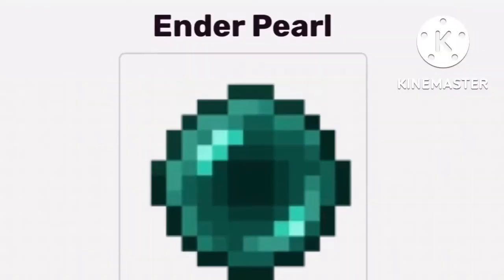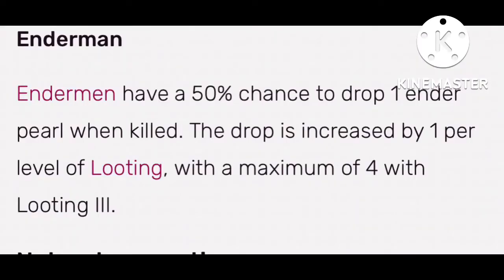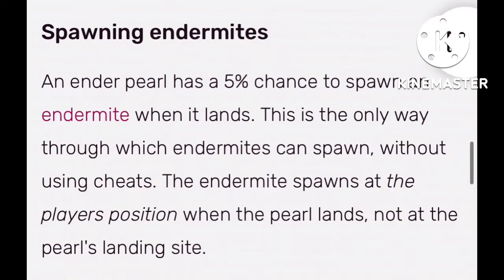PvZ SE5 EP2 Ender Preal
Yes yes Episode 2 just dropped and thank goodness it’s not a long episode yay 😁

Ender got a story for all of you so enjoy eat some snacks and lesson

enderman Minecraft